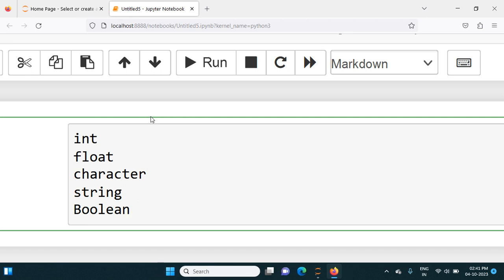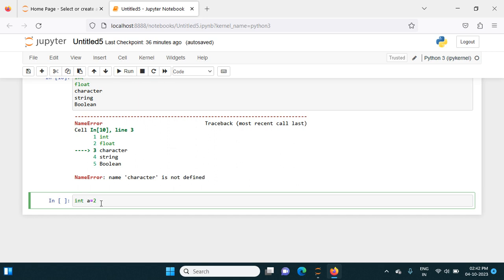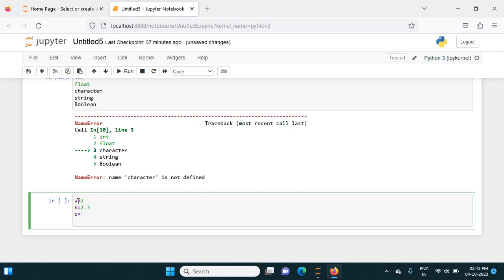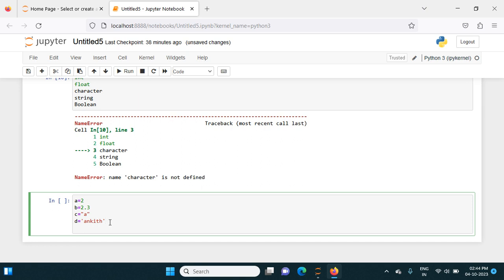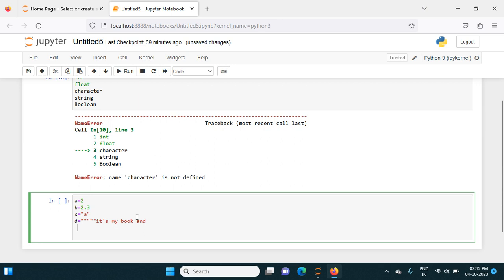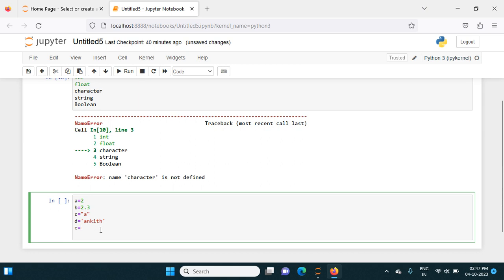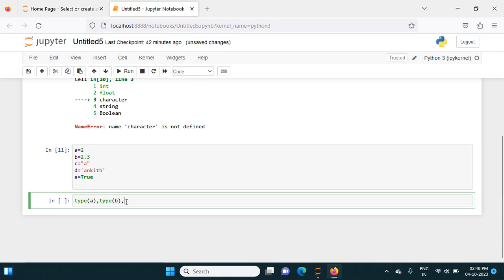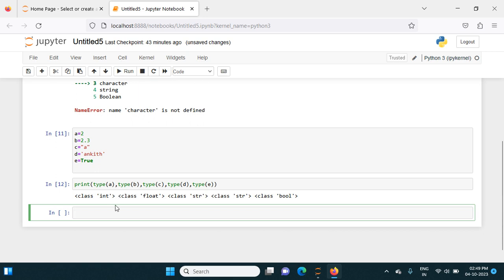Data Types in Python | C